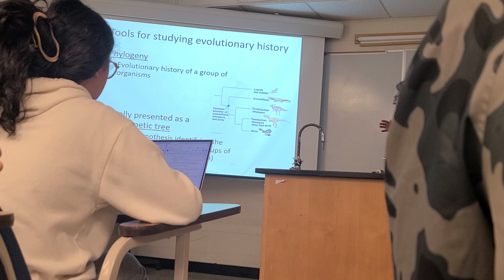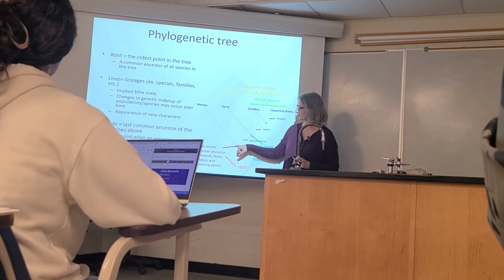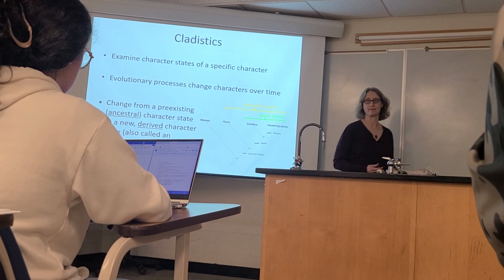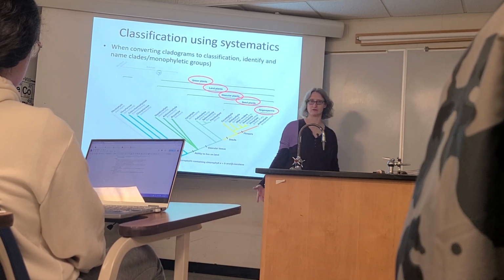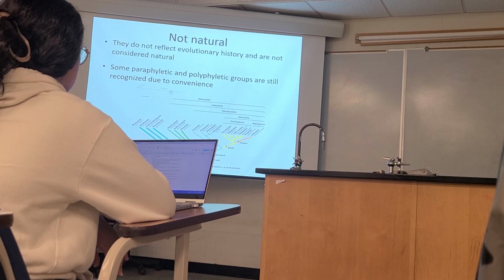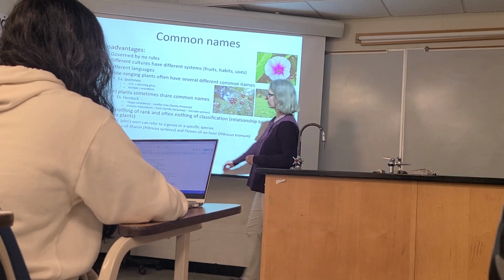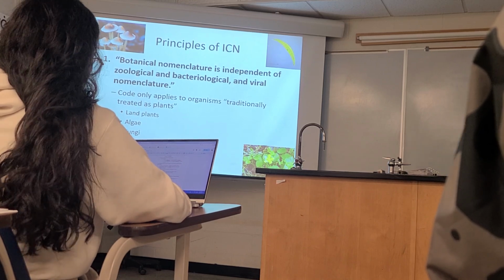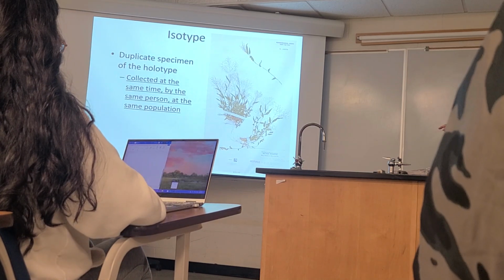Plant Tax: Intro Prt 2